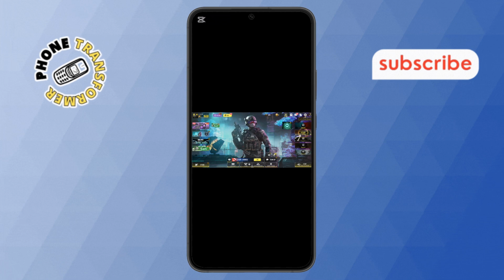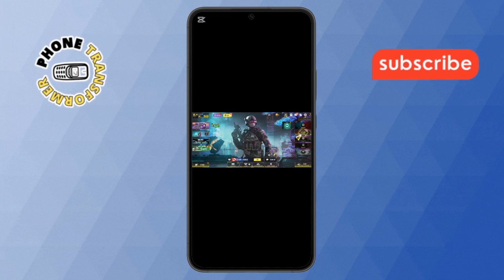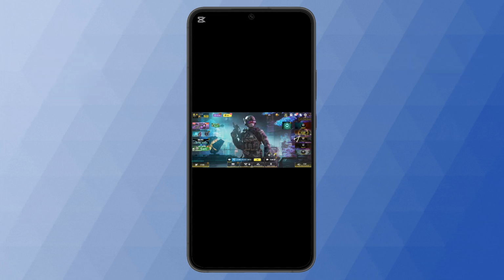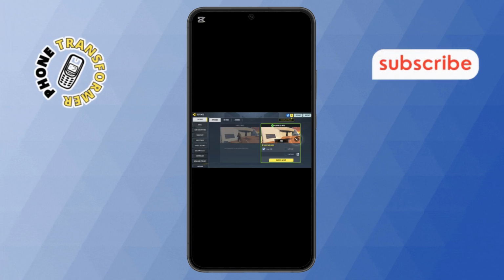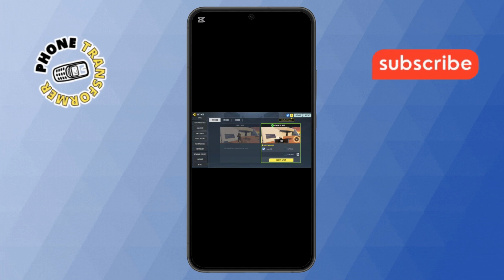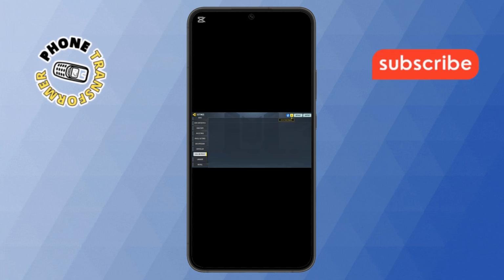How To Log Out & Switch Account In COD Mobile - Full Guide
How To Log Out & Switch Account In COD Mobile

Struggling to log out or switch your account in COD Mobile? Don’t worry, we’ve got you covered! In this video, we’ll guide you through the simple steps to log out of your current account and switch to a new one. Whether you’re trying to manage multiple accounts or just want to switch to a different profile, this tutorial will make it easy.

- how to log out of COD Mobile
- how to switch account in COD Mobile
- COD Mobile change account
- COD Mobile log out and log in
- switch profile in COD Mobile